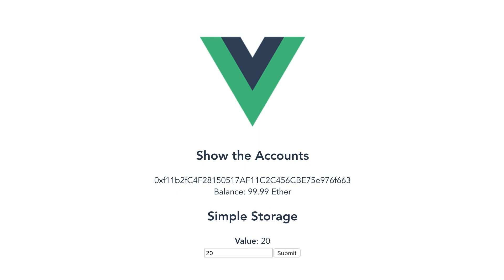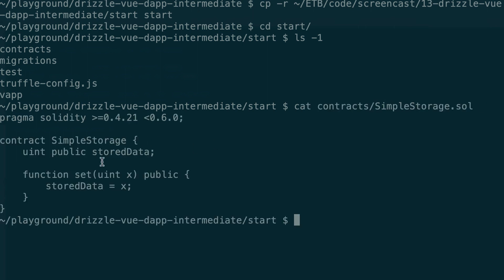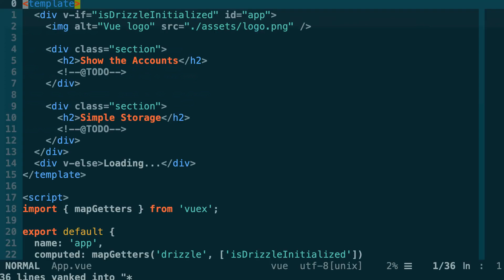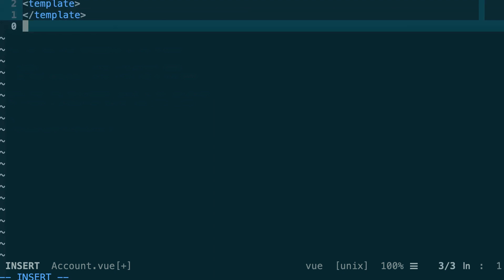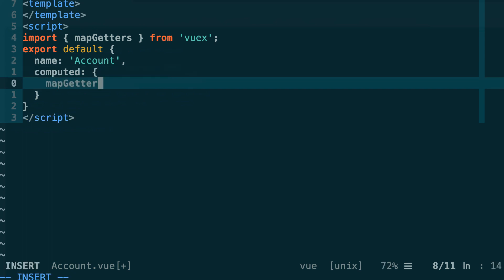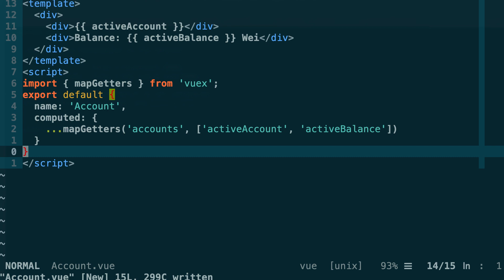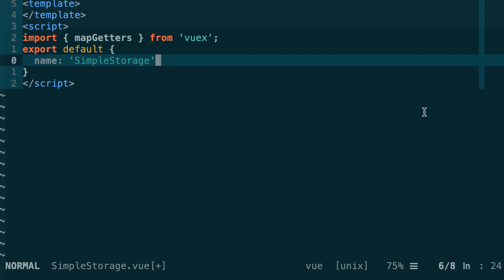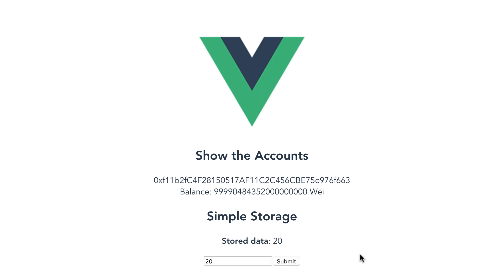Create a Vue Dapp on Ethereum with the Drizzle Vue Plugin (2/3): Custom components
In this video I will teach you how to use custom Vue components with the Drizzle Vue plugin. This will offer you more flexibility in your Vue Dapp than just using the components provided by the Drizzle Vue plugin.

►►►SOURCE CODE AVAILABLE ON EatTheBlocks PRO◄◄◄

- Build an Ethereum ERC20 Dex (Decentralized Exchange) with my course on Manning